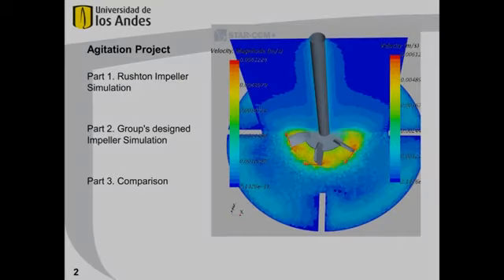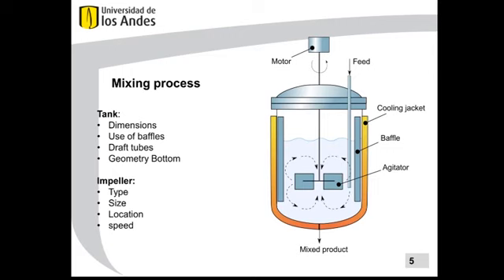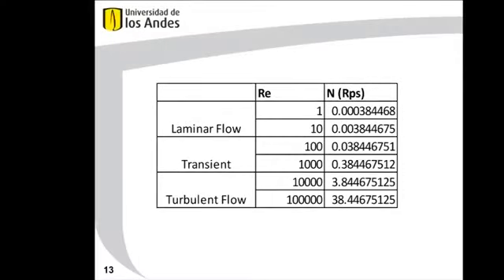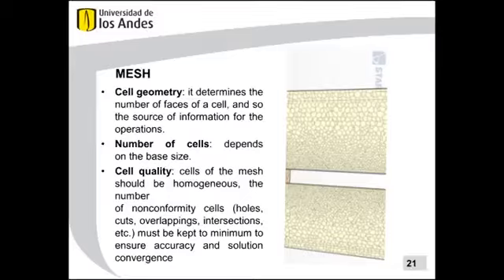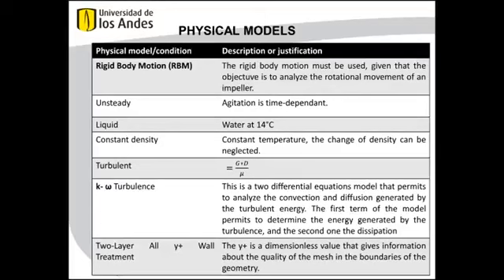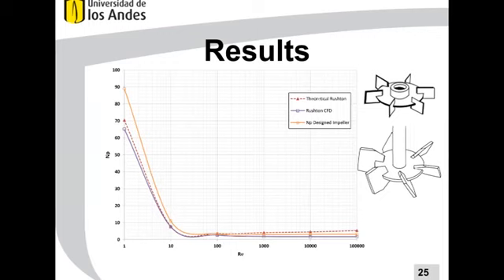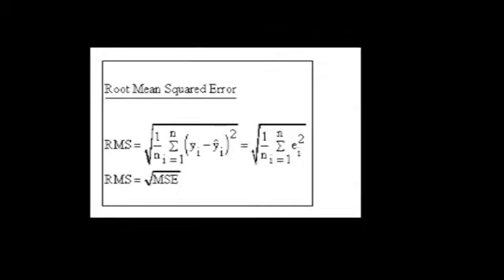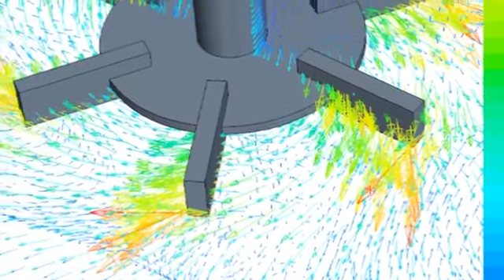Proyecto Agitación 2017-20